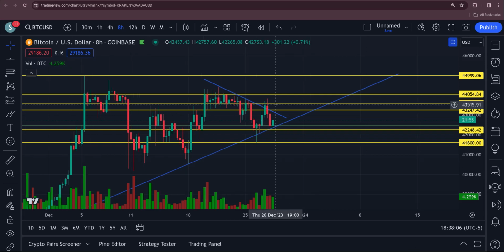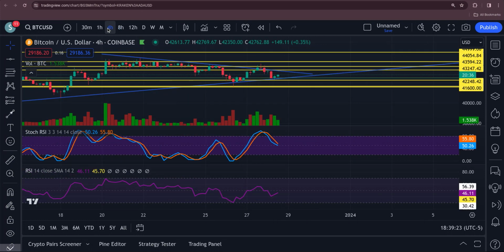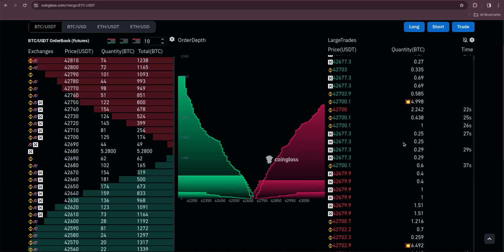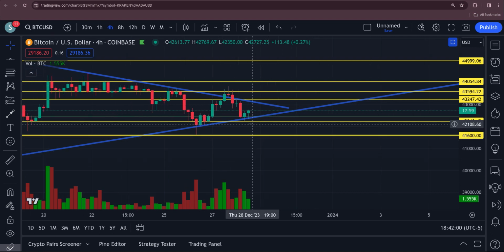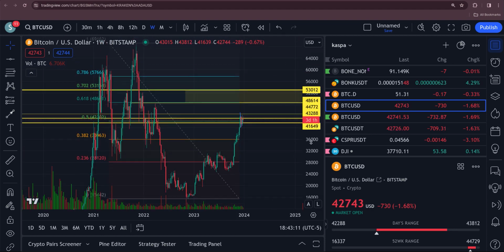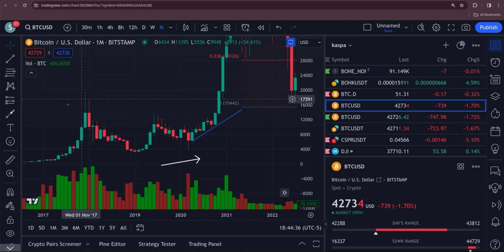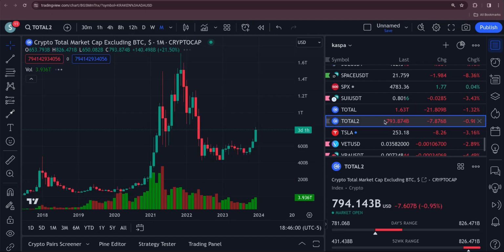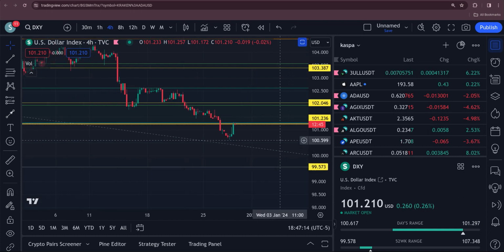BITCOIN BTC FAKEOUT YESTERDAY !!! MORE BUYERS THAN SELLERS IN THE ORDER BOOKS !!!